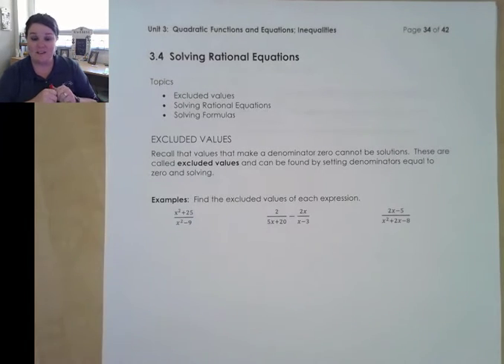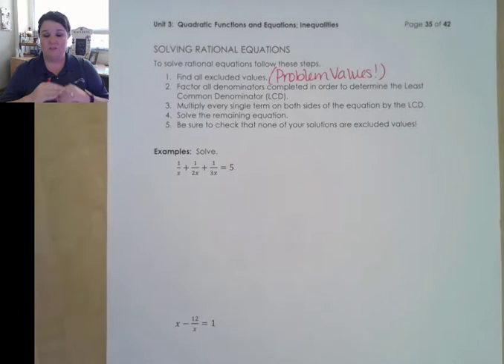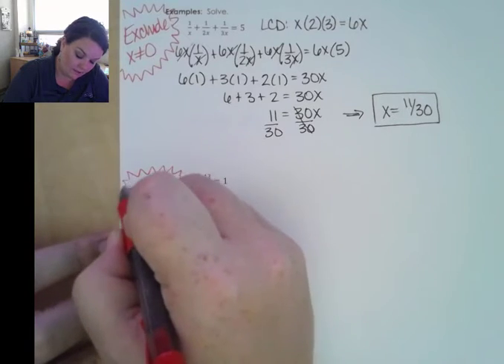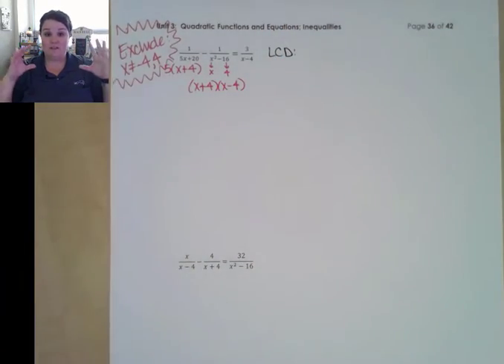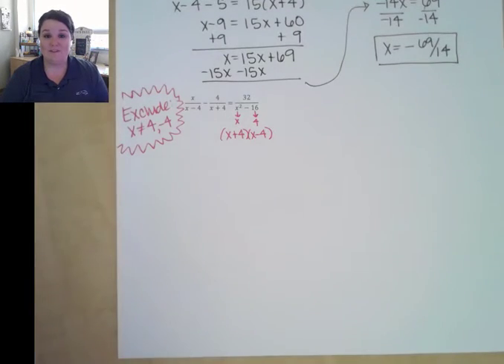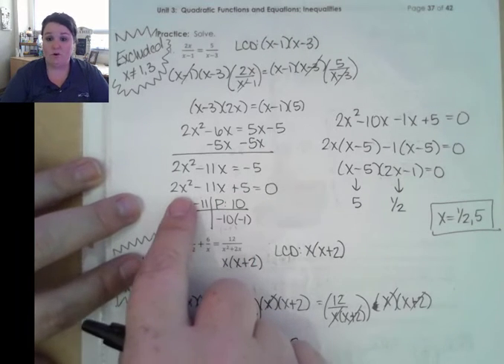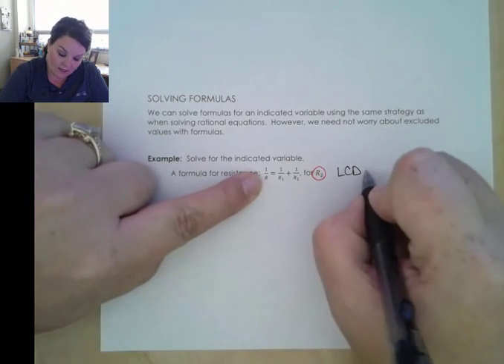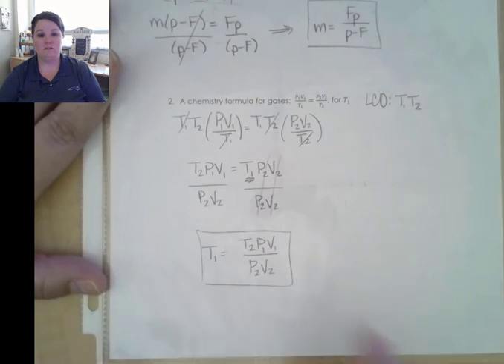3.4: Solving Rational Equations